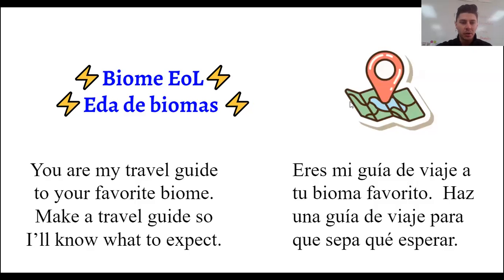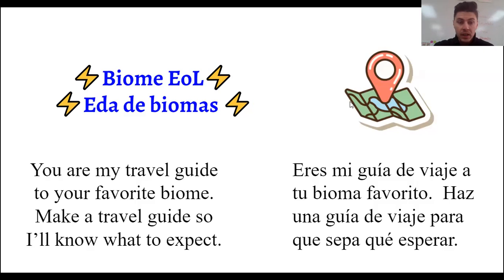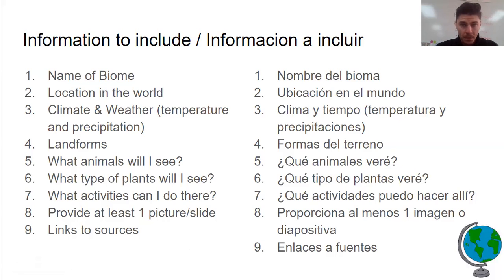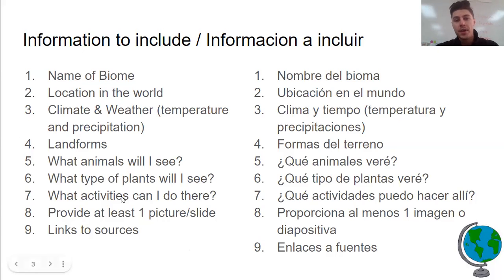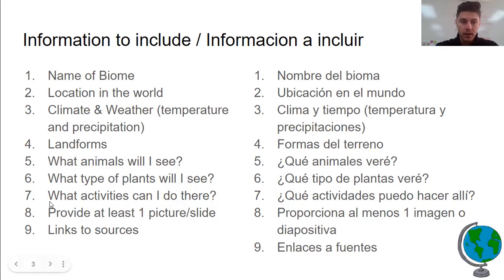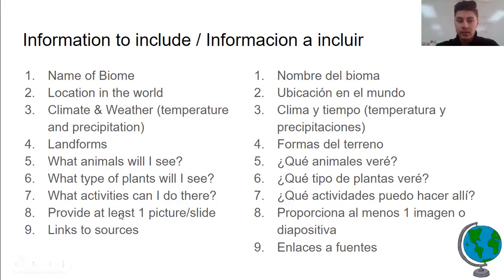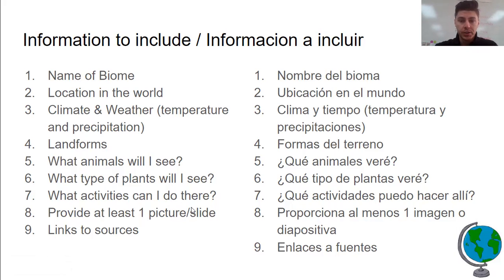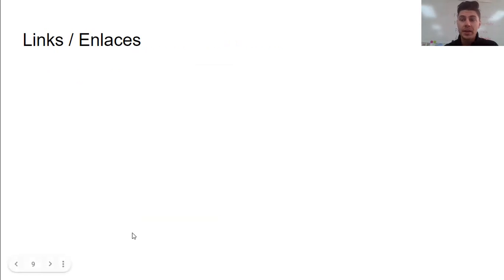Biome Travel Guide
This video explains how to complete your evidence of learning (EoL) assignment for this week!